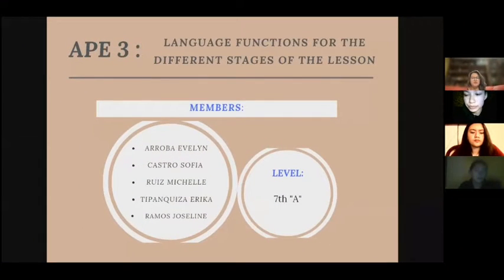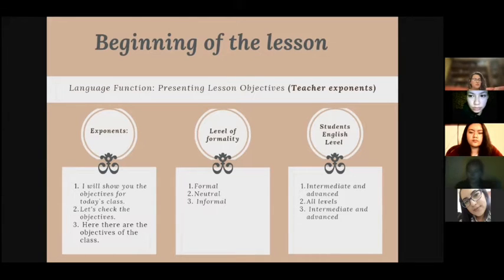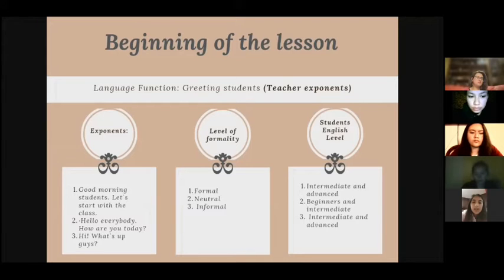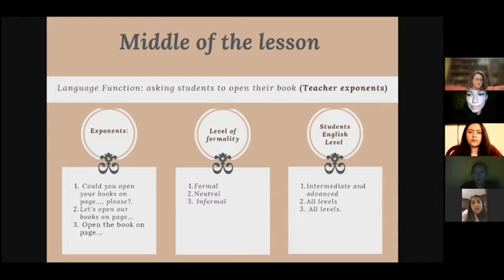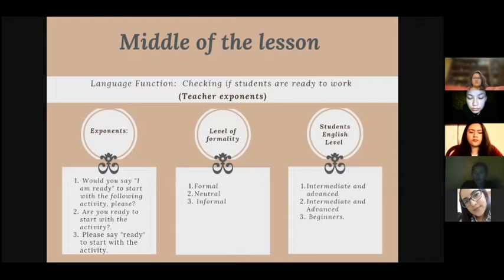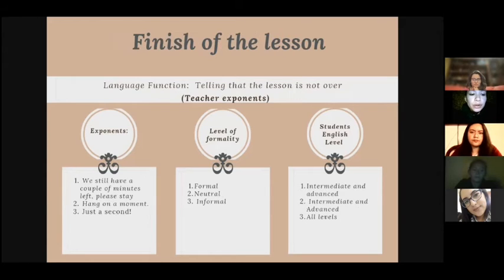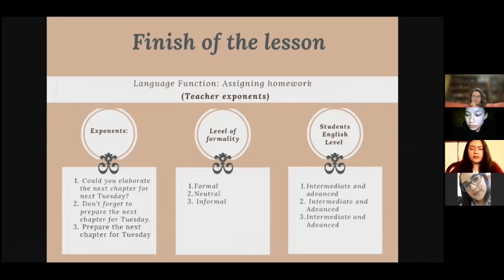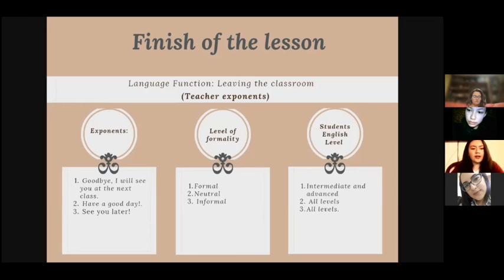TKT II - Ape guide 3